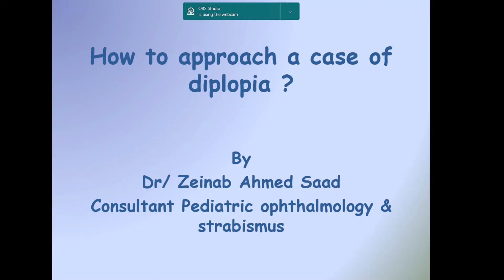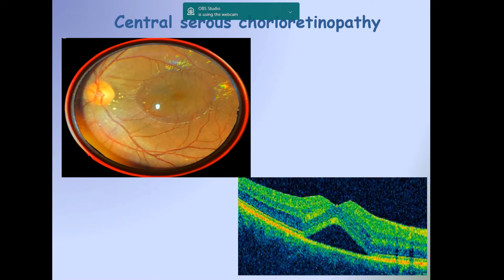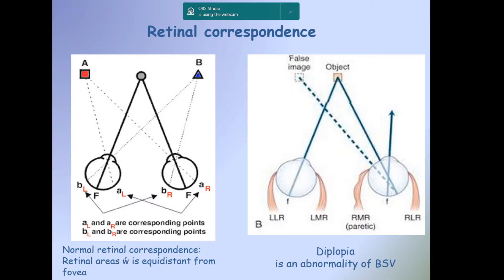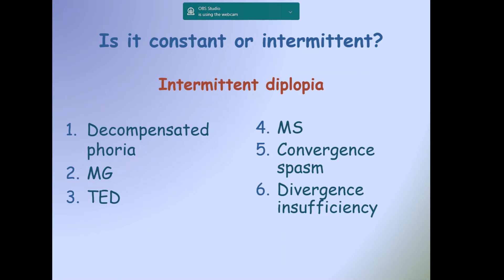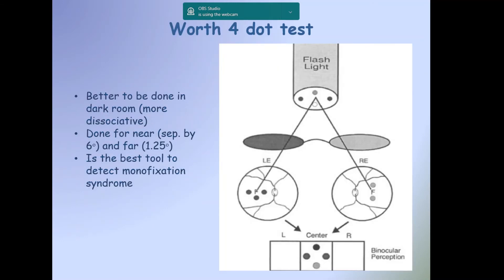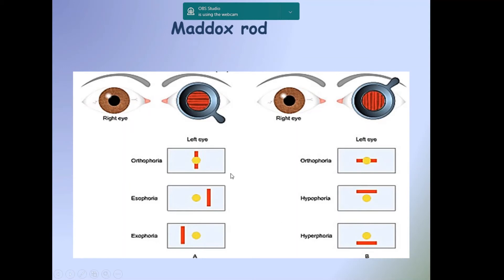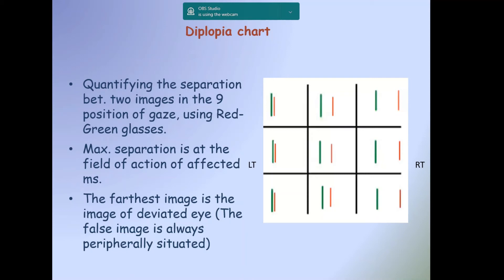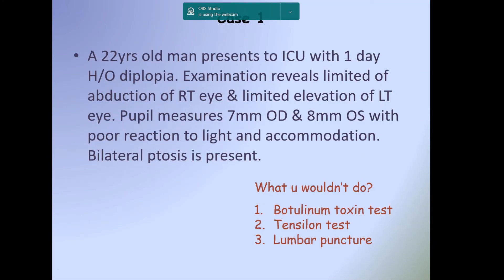how to approach a case of diplopia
Zeinab Ahmed saad; pediatric ophthalmology and strabismus